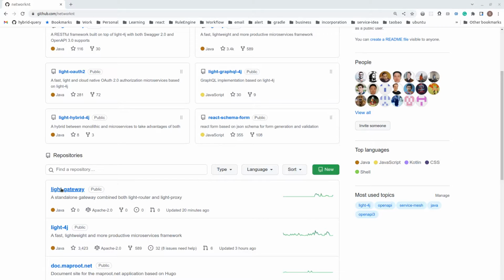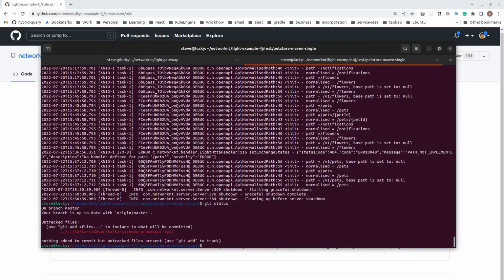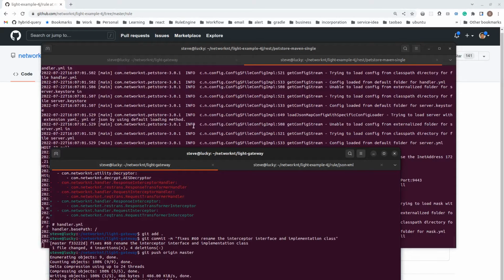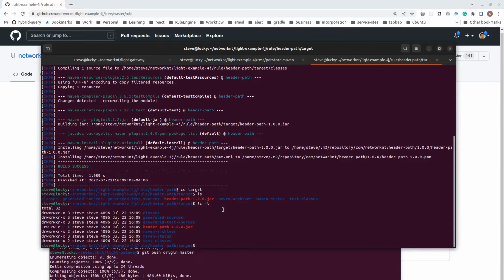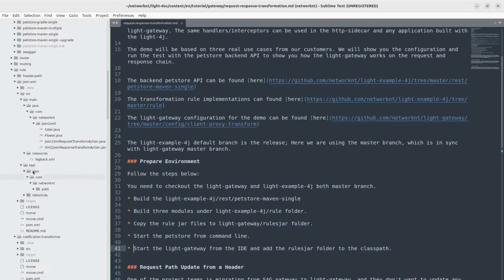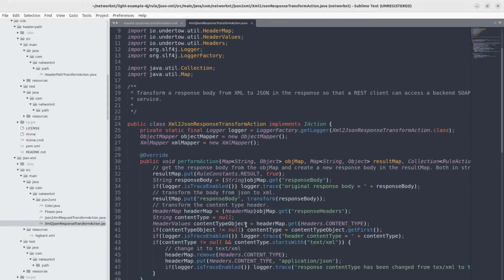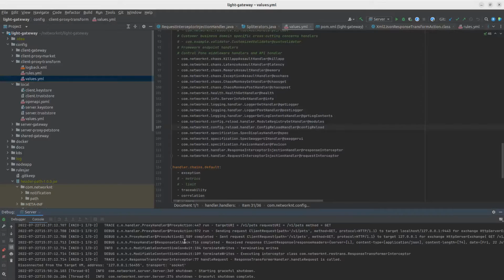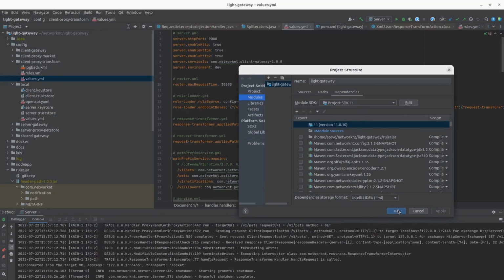01 interceptor prepare env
Light-gateway interceptor transformation prepare environment part1